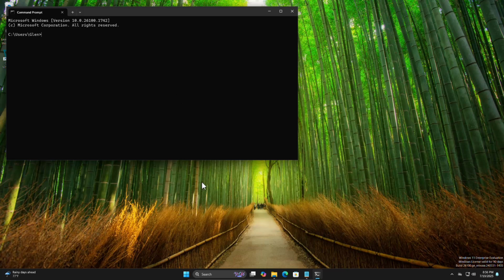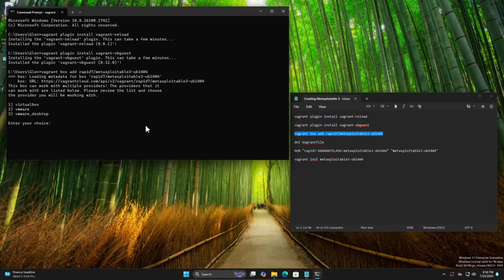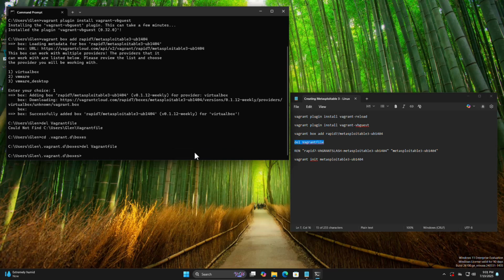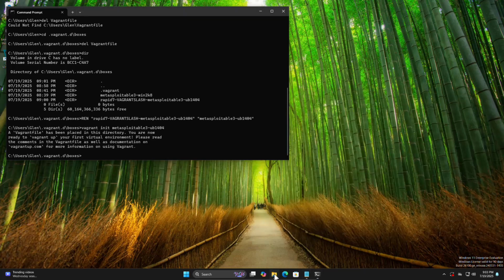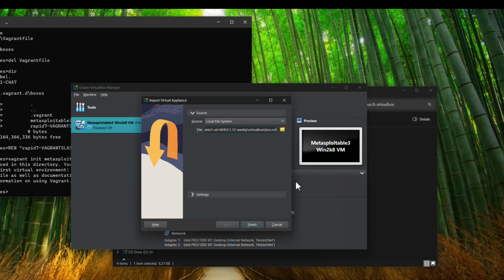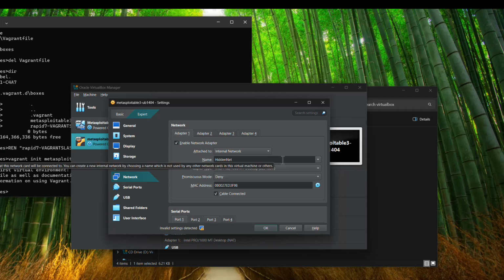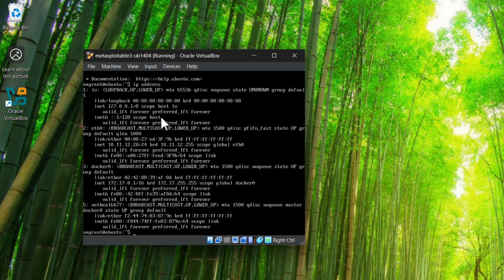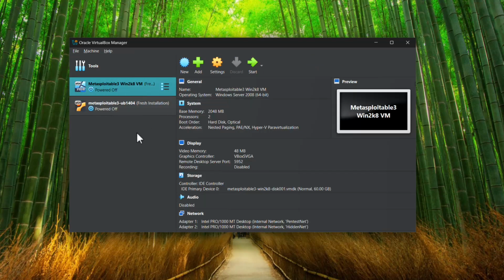Building Metasploitable 3 Linux VM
Learn how to build the Metasploitable3 Linux VM using Vagrant. This video covers the tutorial found within The Ultimate Kali Linux Book, 3rd Edition.

The Ultimate Kali Linux Book